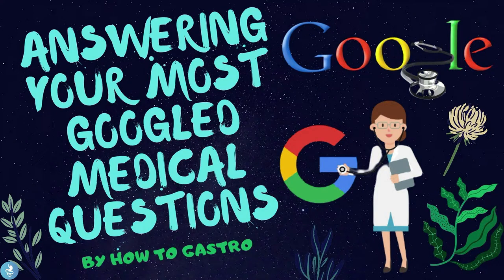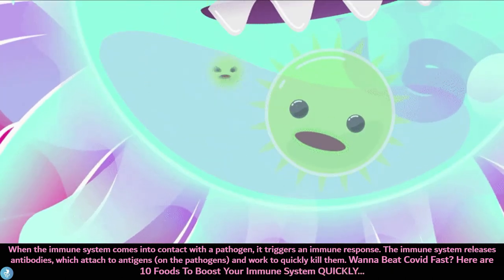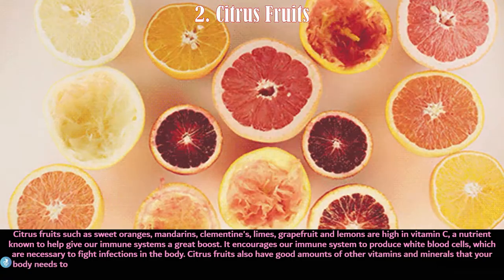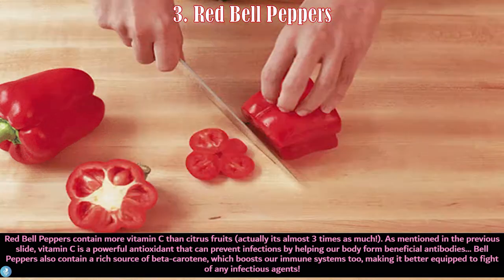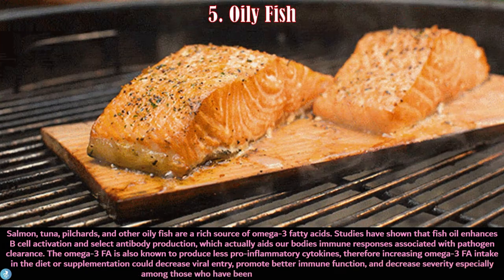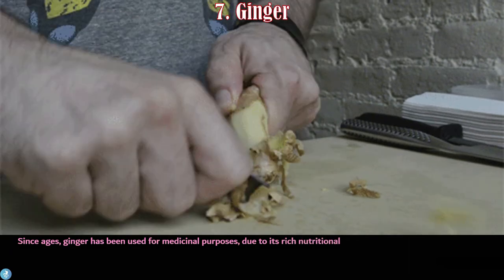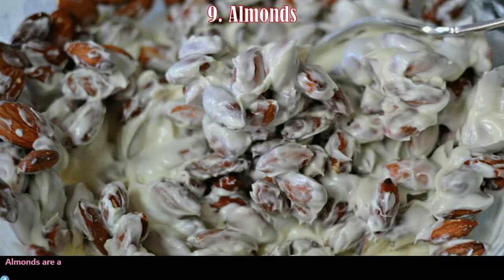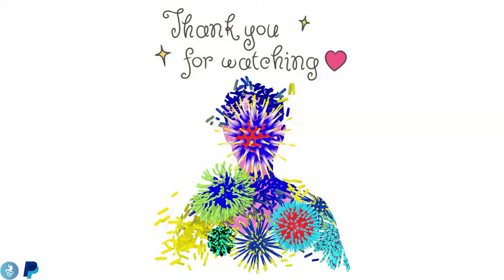Wanna Beat Covid Fast? Here are 10 Foods To Boost Your Immune System QUICKLY!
Answering Your Most Googled Medical Questions!